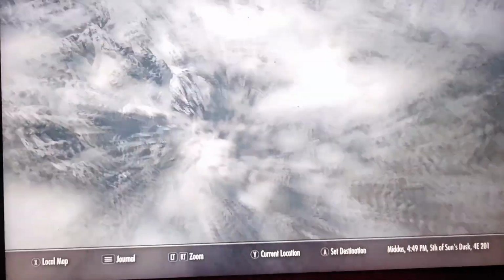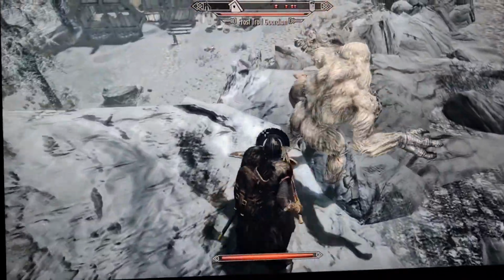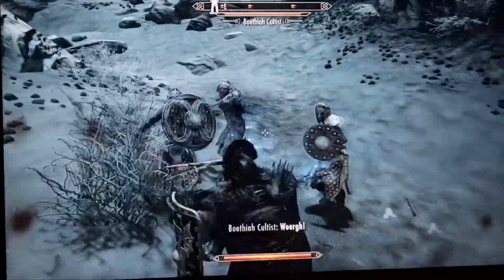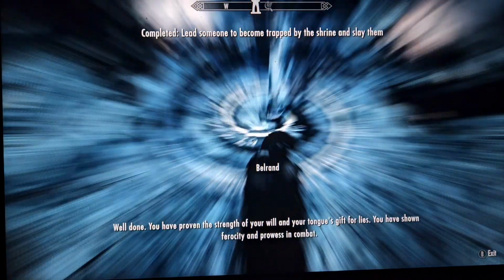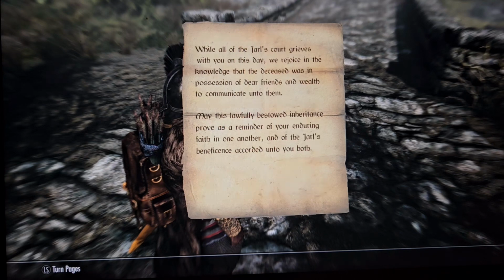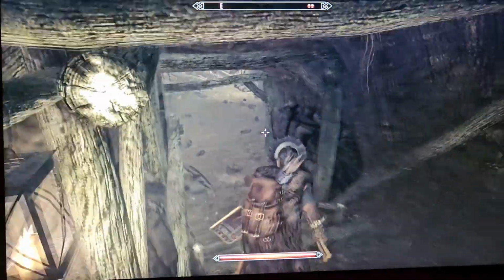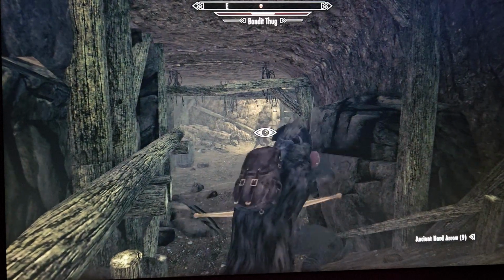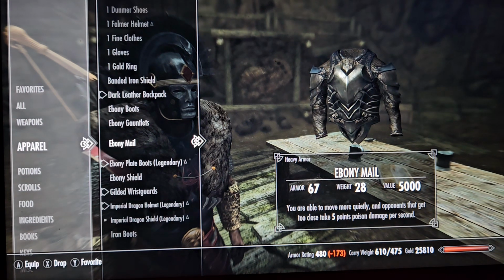Skyrim Legendary Collector Series Episode 91 - Ebony Mail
The Ebony Mail is an artifact created by the Daedric Prince Boethiah. It is heavy armor and enchanted with a muffle effect as well as a unique area effect that inflicts 5 points of poison damage per second on nearby opponents. It can be improved with an ebony ingot. It is awarded to you by Boethiah for completing the quest Boethiah's Calling.

In appearance, the Ebony Mail is not too different from ordinary ebony armor, aside from the absence of shoulder pauldrons, a black chainmail texture replacing the cloth areas, and minor color changes. The most unique feature of the Ebony Mail is its "poison cloak" enchantment, which activates when the wearer is sneaking or when an enemy is nearby. While active, the armor gives off a black/green-colored smoke and all parts of the wearer (including weapons but not hair and facial hair) appear a shadowy black. Most hostile creatures or NPCs affected by the poison cloak will take on a similar silhouetted appearance.

You are able to move more quietly, and opponents that get too close take 5 points poison damage per second.

Boethiah's Calling Questline
You can start the quest any time after reaching level 30, either by reading a copy of Boethiah's Proving or traveling directly to the Sacellum of Boethiah and talking to the Priestess of Boethiah or killing every one of the cultists. If you wait, you may be attacked randomly in the world by Boethiah cultists, who will have a copy of Boethiah's Proving on their corpse.

Note: See Boethiah's Proving for other locations of the book. The various copies of the book appear once you reach level 30.

The Shrine of Boethiah

First, you will have to make your way to the Sacellum of Boethiah. Follow the road northeast from the Windhelm Stables up to Traitor's Post. Nearby is a road that leads into the mountains, up to the Sacellum.